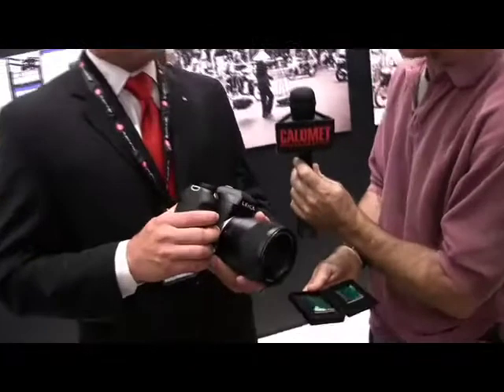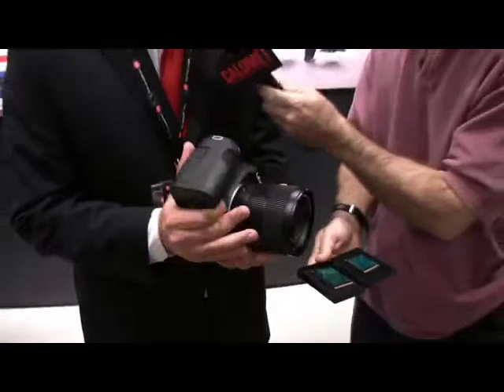Photokina 2008 The Leica S2 Redefines Professional DSLR Class with 37.5 MP DS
The groundbreaking S2 has a 30 x 45 mm sensor that is 56 percent larger than full frame and an image processing system that provides twice the speed of comparable medium-format backs.